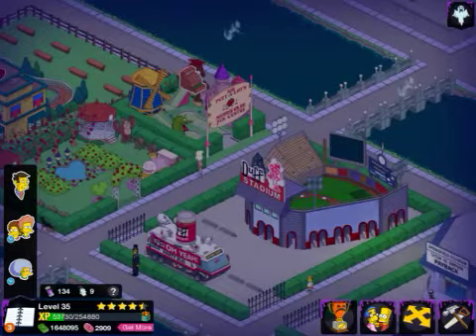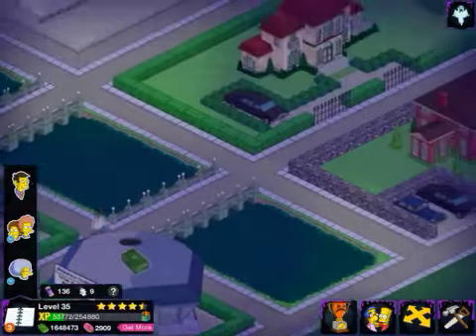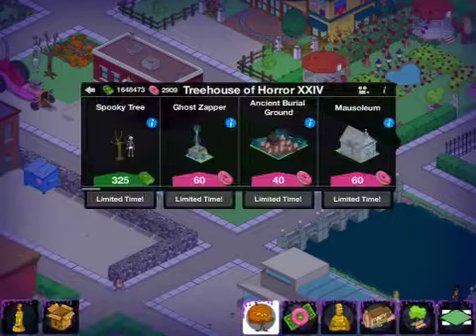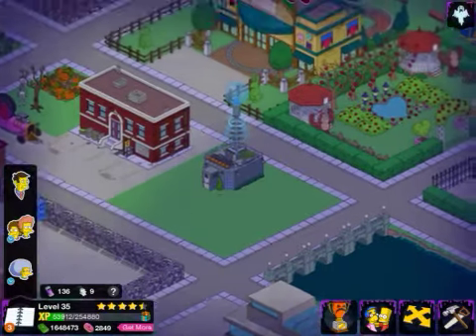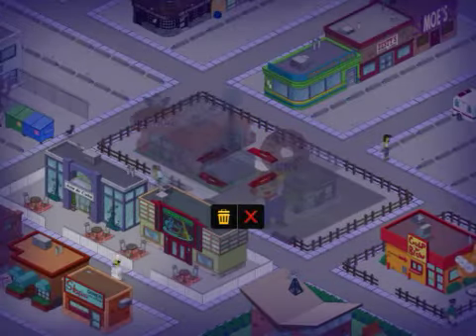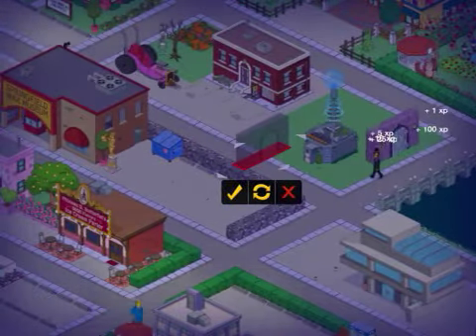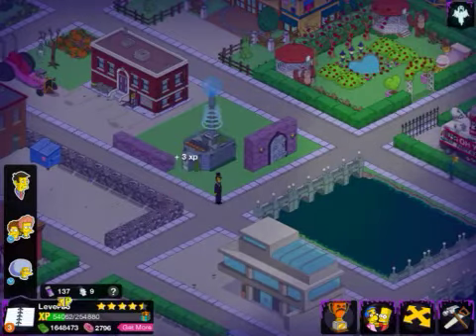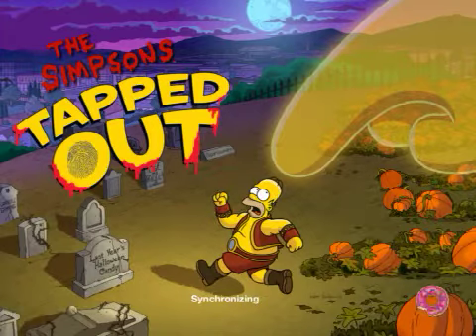Simpsons Tapped out:ghost Zapper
A quick video I made of the ghost Zapper which can actually destroy ghosts and it only cost 60 donuts.